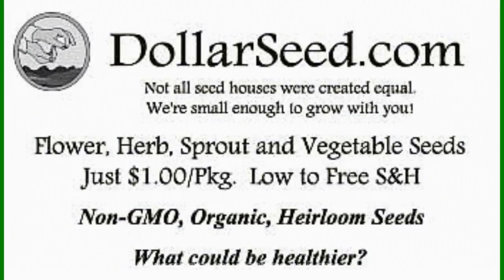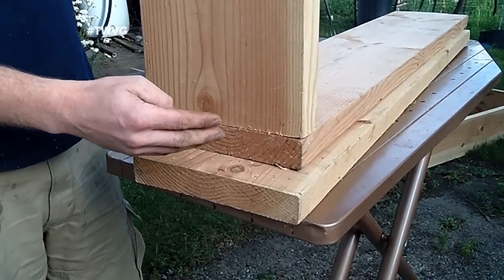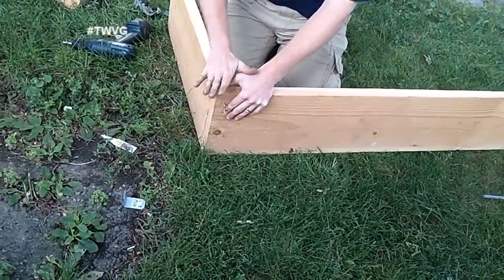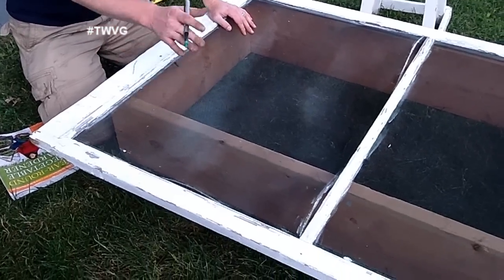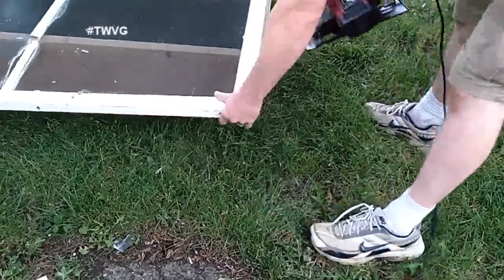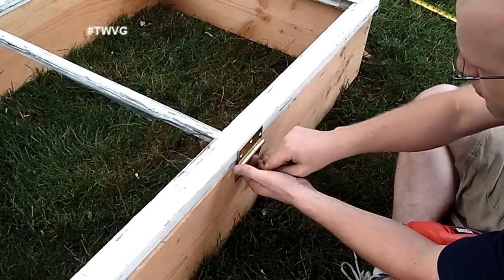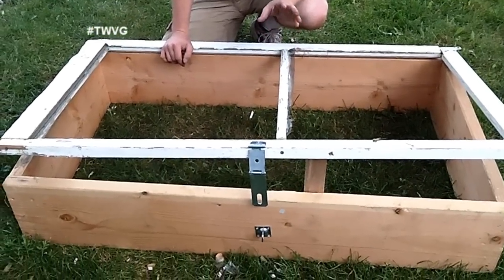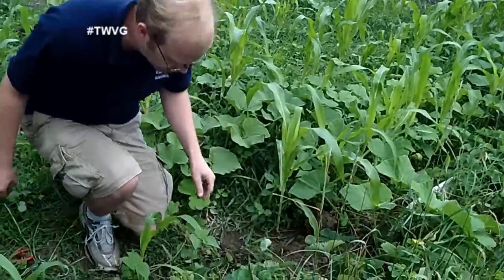Cold Frame Construction & Building a Strawberry Patch -The Wisconsin Vegetable Gardener Extra 58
Joey shows how to build a cold frame for winter growing.  He also demonstrates how to build a strawberry patch from plants you already have.